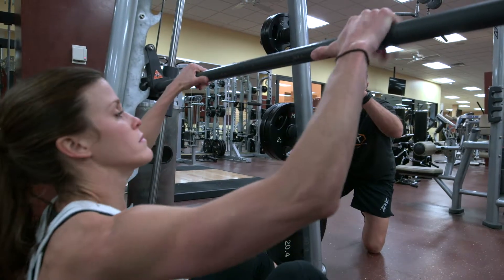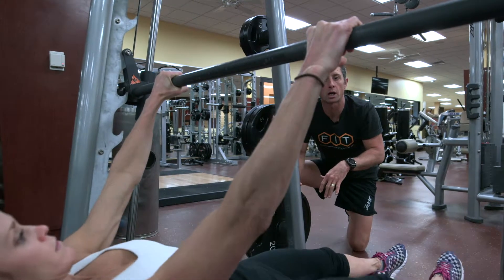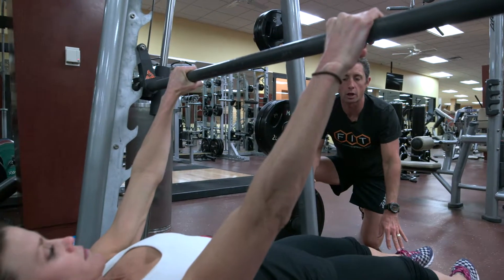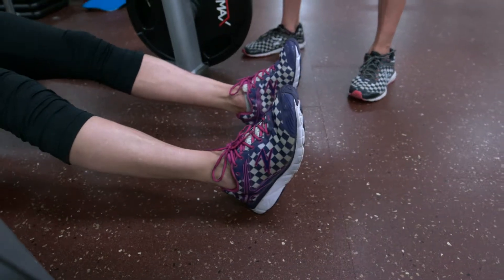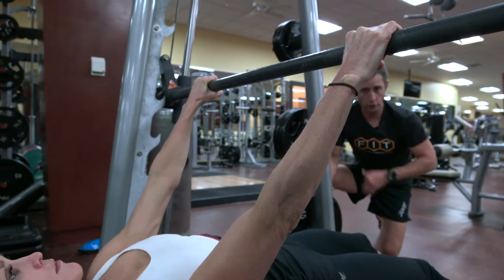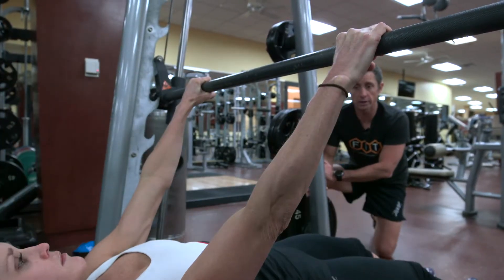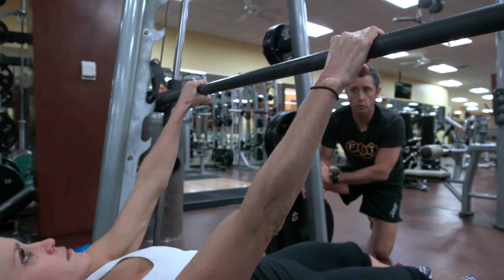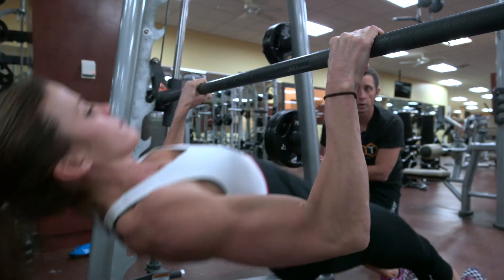Body Weight Row On Smith Machine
Set the smith machine bar to a comfortable height.  With a shoulder-width hand placement, grasp the bar firmly and pull yourself to the bar (bar to sternum).  Lock the legs and stiffen the trunk.